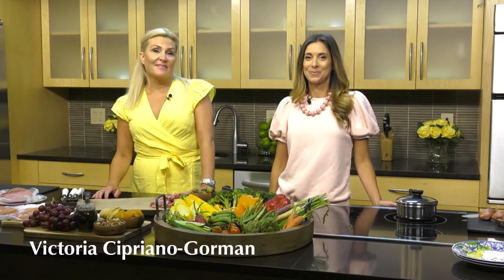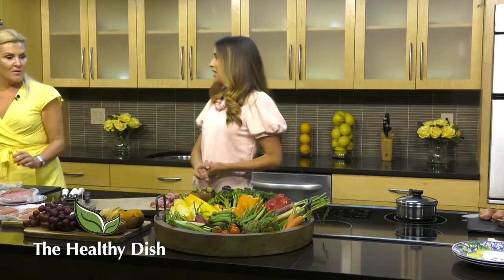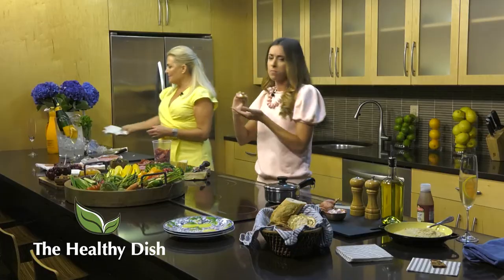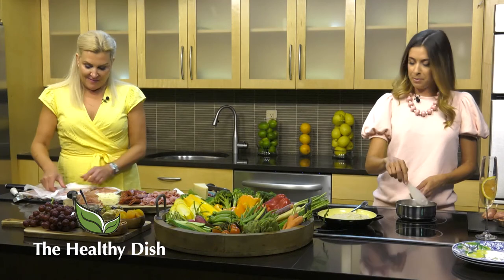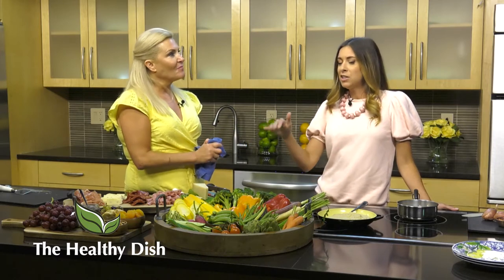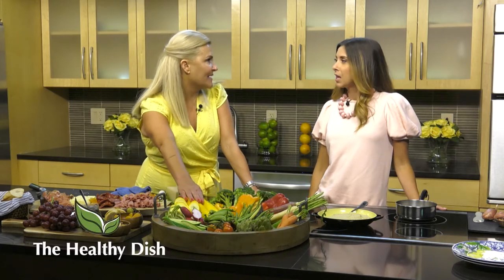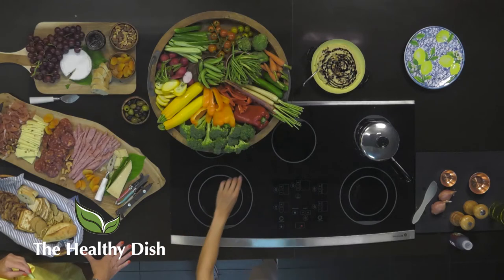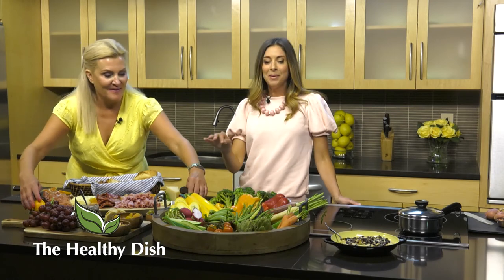The Healthy Dish - Chattin' Up the Charcuterie Board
The Healthy Dish is a NEW cooking show created by two friends who love to dish delicious healthy food and boat-loads of laughter and fun.

Join Culinary Medicine Chef: Lindsay O’Neill and Luxury Brand Influencer: Victoria Cipriano-Gorman in the kitchen as we whip up easy, approachable and beautiful dishes! Let’s get cookin’!

Filmed at LTV on July 20, 2020